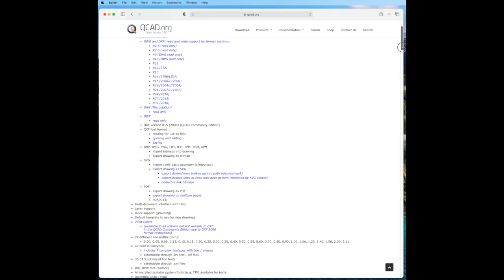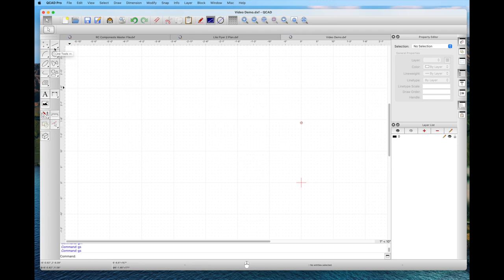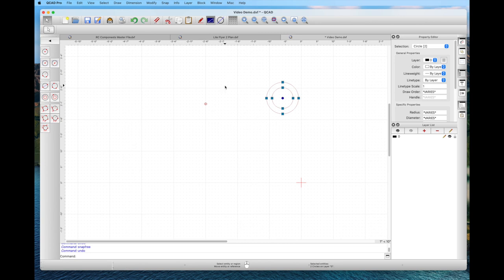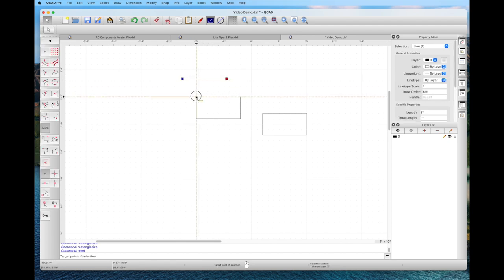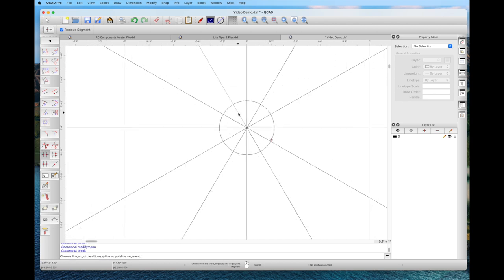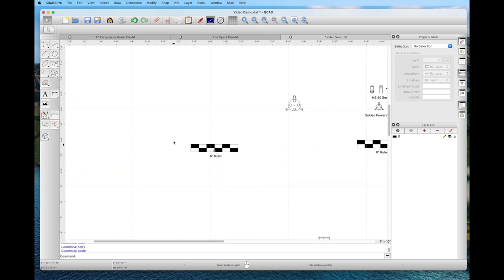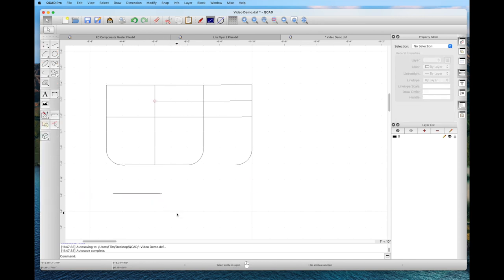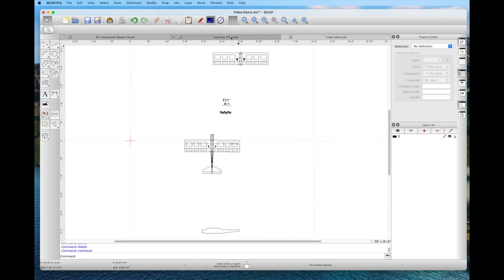QCAD Tips & Tricks for Newbies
QCAD is an affordable and easy to use CAD (computer aided design) program that is a great asset to design RC model airplane plans.

You can download a free version of QCAD at their website.  The free version has limitations, obviously, but can easily be upgraded to the professional version.  The cost of QCAD should you purchase the professional version is around $40 USD.

I have used TurboCAD for around 20 years, but decided to see what other CAD programs are out there.  QCAD is a very useful 2D CAD program.  The program is very intuitive, it seems to understand what you would like to do next.  Icons have useful reminders when you hover over them and there are speedy two letter quick keys for each command.

I go over some of the tips and tricks for getting started with QCAD, see chapter list below.  I intend to offer additional videos showing how to use QCAD to draw a complete set of model airplane plans.

Regards,
Tim

Chapters

00:00 - Intro
00:18 - CAD Overview
03:29 - QCAD website
04:41 - QCAD interface
07:44 - Line tools
09:36 - Circle tools
11:12 - Spline tools
13:14 - Square tools
15:27 - Hatching
18:18 - Text
19:12 - Mirror command
20:46 - Rotate and enlarge
22:29 - Parallel line
26:06 - Dimension
27:23 - Part demo